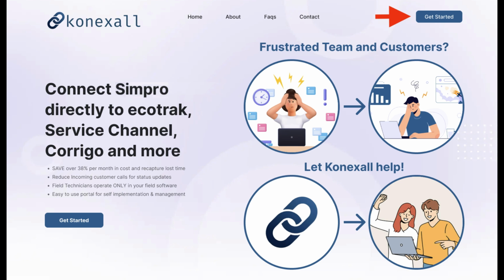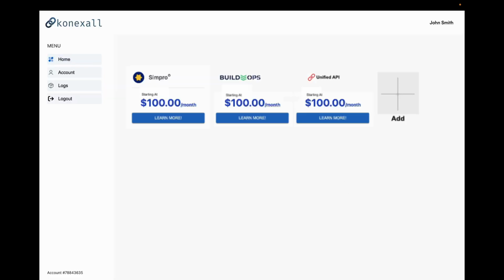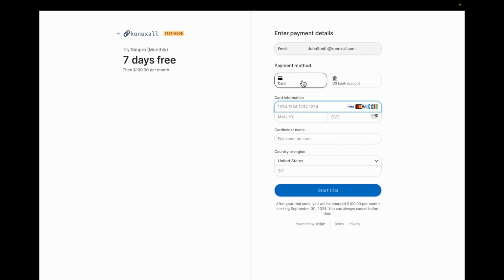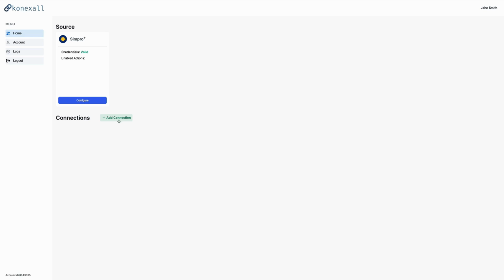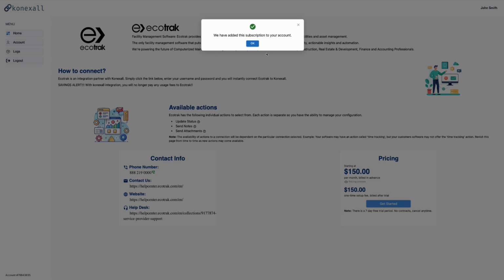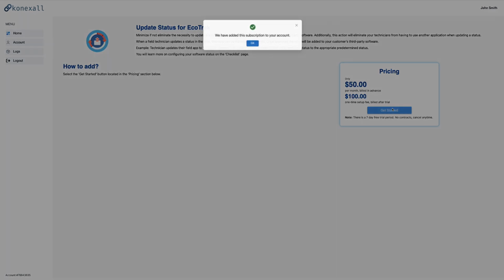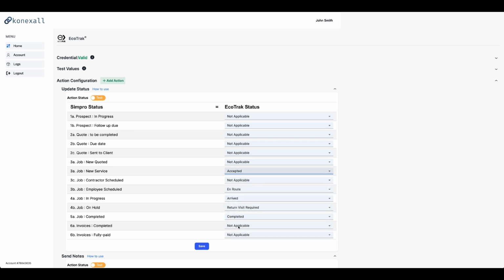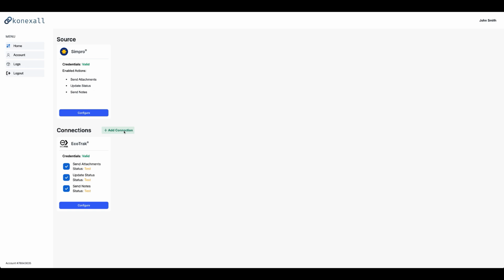konexall interface overview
konexall interface tutorial with Simpro, ecotrak and Service Channel